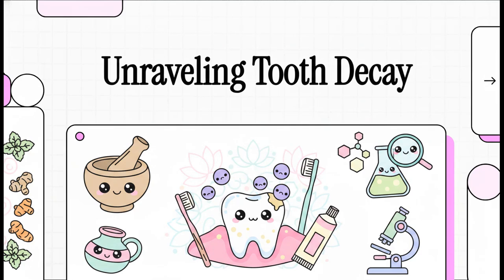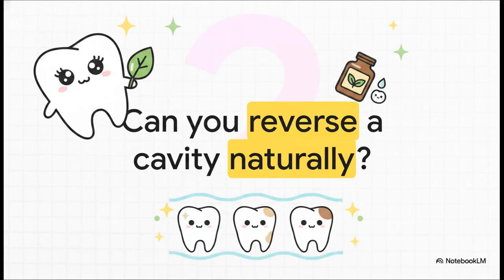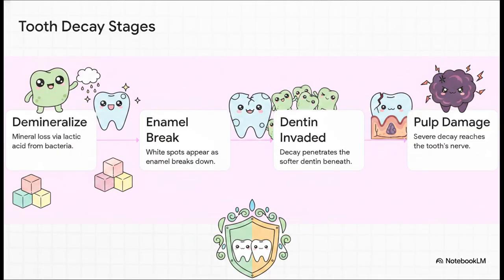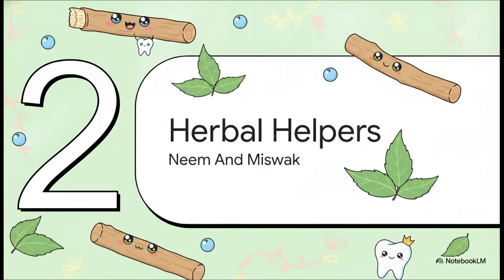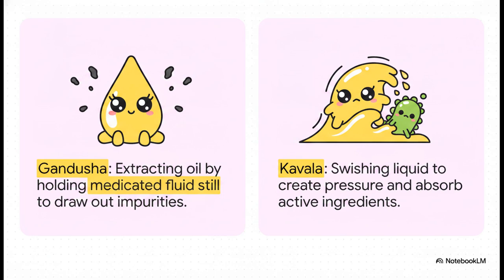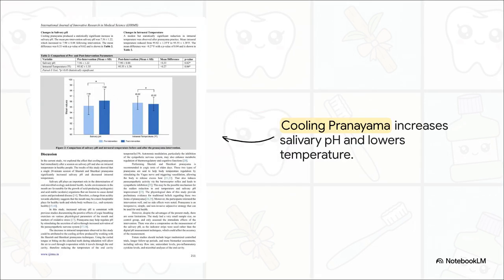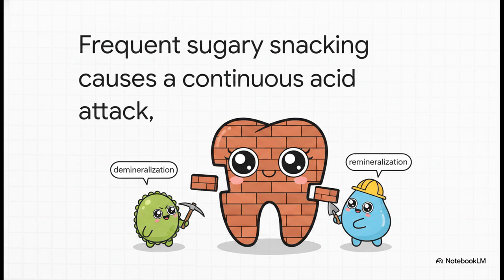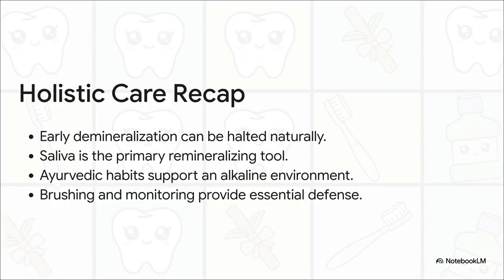Unraveling Tooth Decay